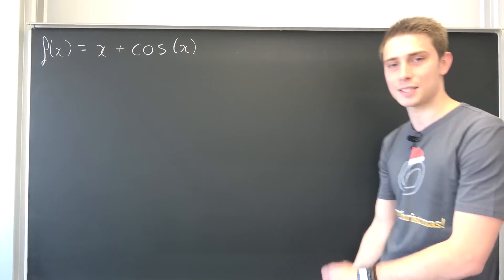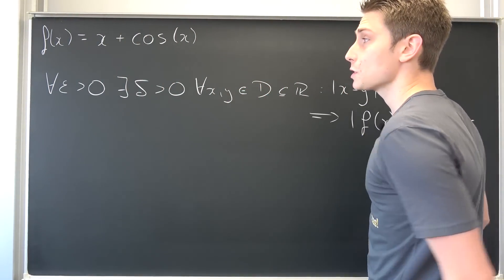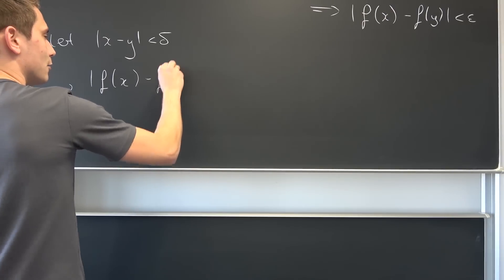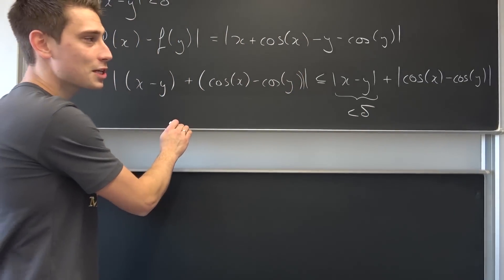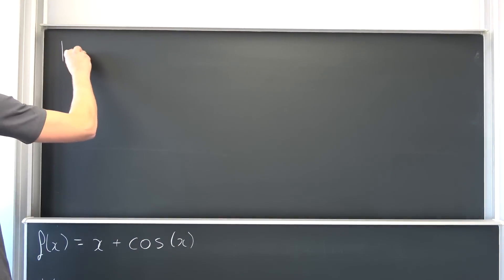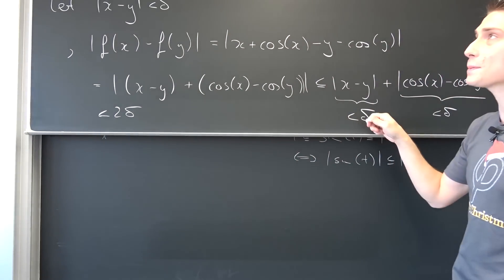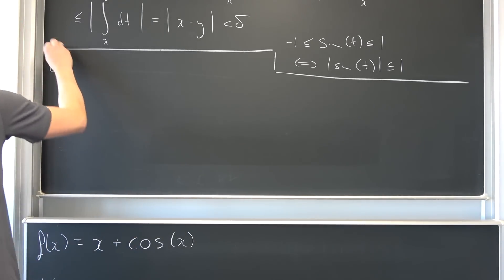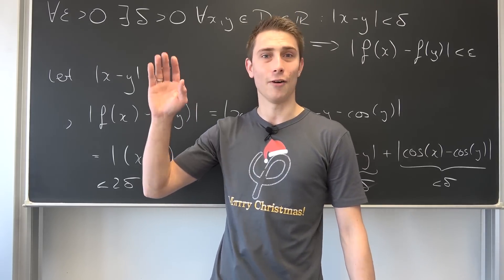Proving Uniform Continuity using ε-δ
Today we are going to proof uniform continuity of the funktion cos(x)+x. For this we make use of the abstract epsilon delta definition and use some spicy integral approximations to deal with everything. Enjoy! =D

Wanna send me some stuff? lel:

14406 Potsdam
Brandenburg
Germany